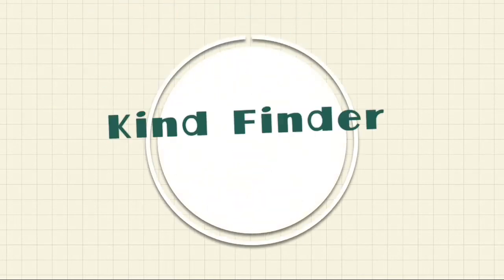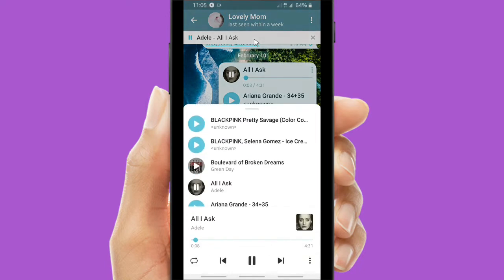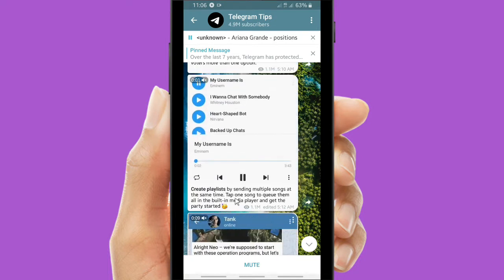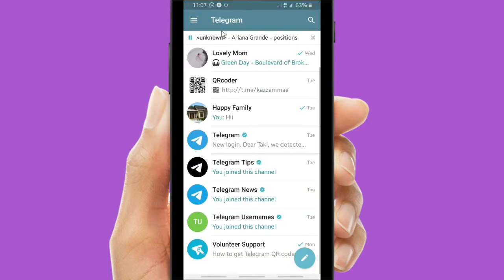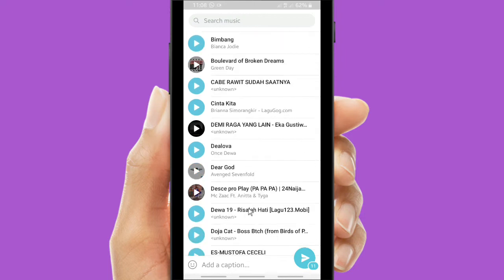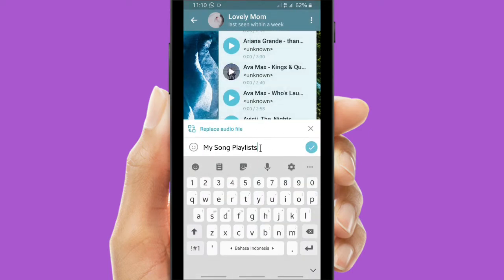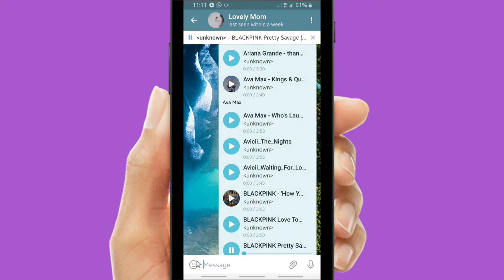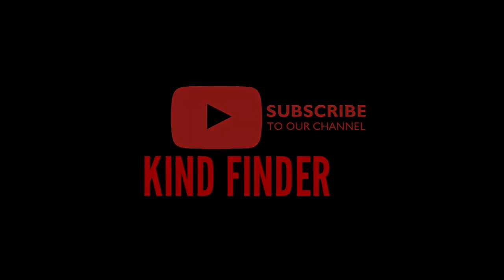How to create music playlist on Telegram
You are able to play your favorite songs using Telegram now. Choose any song that you like and Telegram will ay it for you even when you are chatting or using other apps.

If you want to know how to create music playlist on Telegram please follow the steps on this video.

Sincerely
Kind Finder